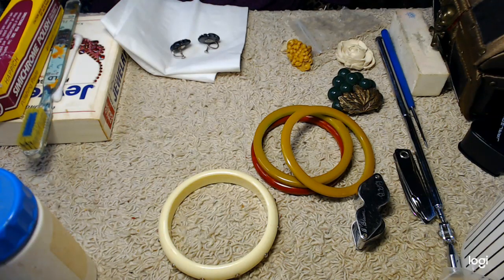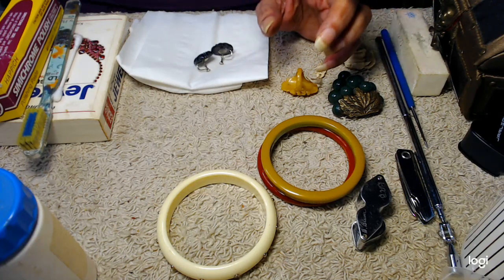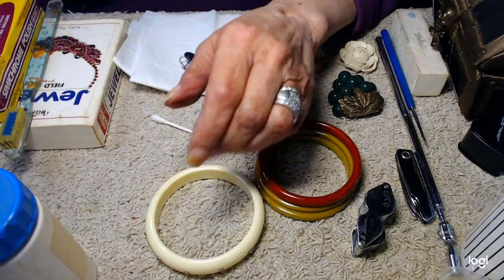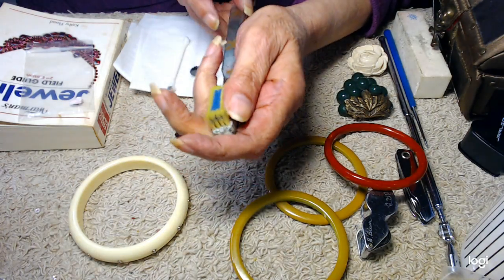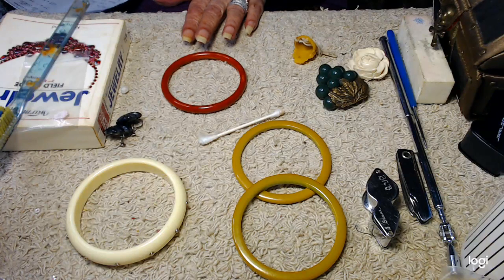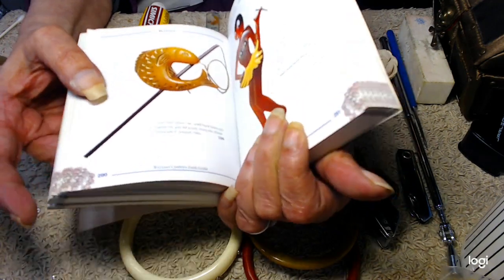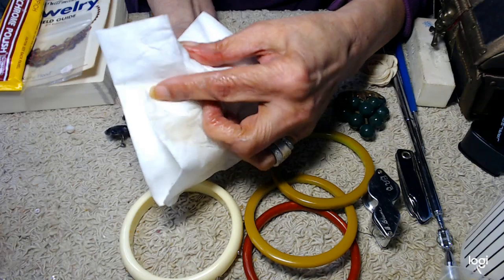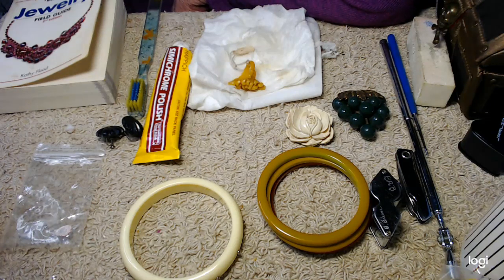#325 - 🤶🏻"Bakelite, Celluloid, Testing, Cleaning & History"🤶🏻 - Learn With Me!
Once your Balance is over $100.00 it must be paid before you can claim items in future videos.